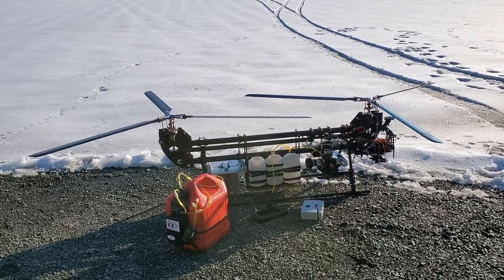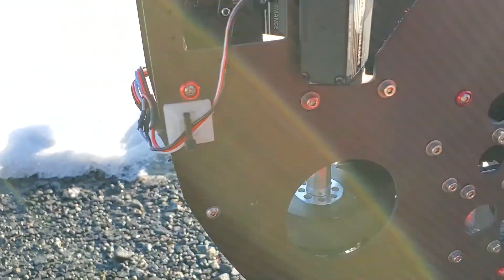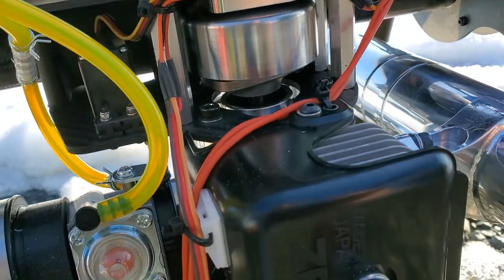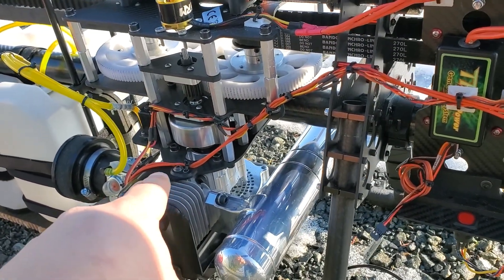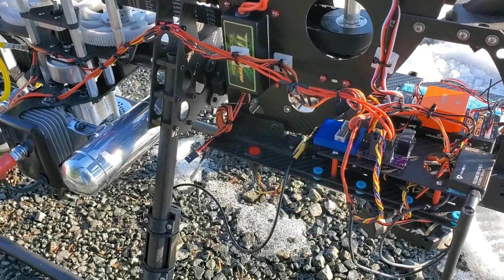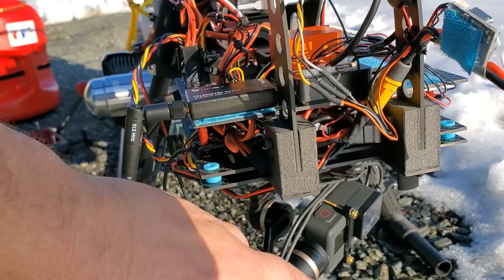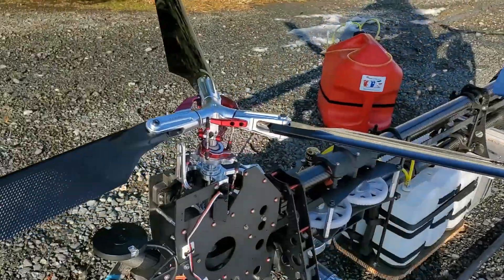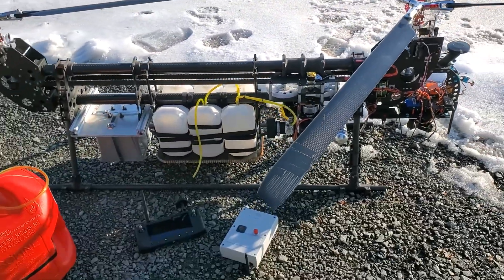flight test of tandem Helicopter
Tandem Heli walk around and manual test flight